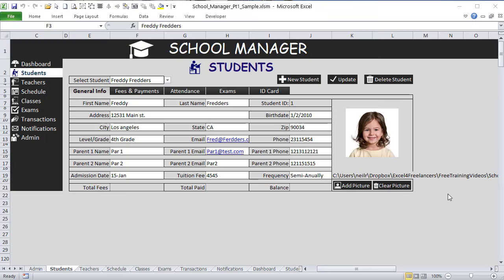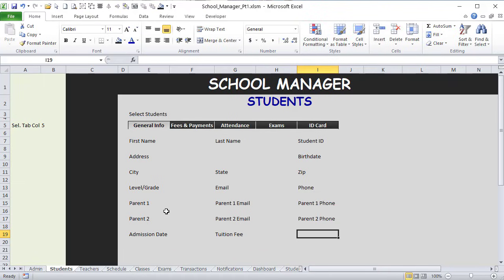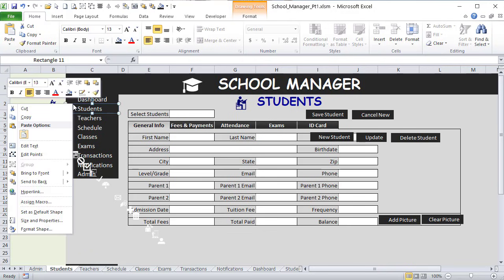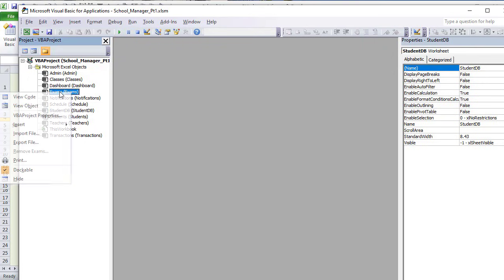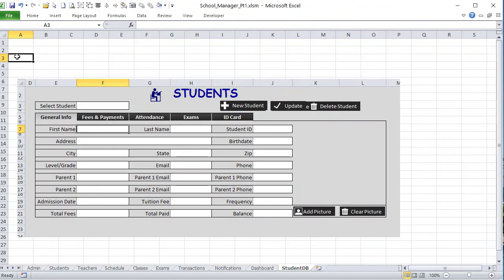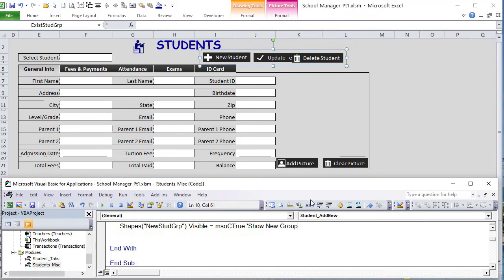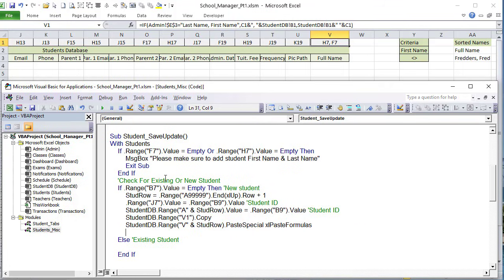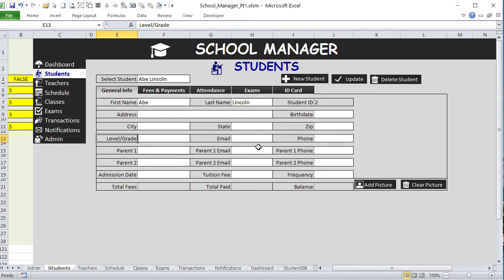How To Create Horizontal Tabs, Add Students & A Menu With Icons In Excel [School Manager Pt. 1]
We’re kicking off the most powerful School Management system ever built in Excel—and it all starts here.

In this week’s training, I’ll guide you through creating dynamic horizontal tabs, adding student records, and building a beautiful icon-based menu to navigate the application. Whether you’re building a school system or any data-driven app, these features are a must-learn!

In This Video, You’ll Learn:
✓ How to create dynamic horizontal tab navigation
✓ Add and manage student records easily
✓ Design a fully clickable icon-based menu
✓ Build an app foundation that’s scalable and user-friendly
✓ Download the free template and build along with me

TIMESTAMPS:
0:00 – Introduction
0:25 – Overview
4:20 – Worksheet Design
49:04 – Student Tab General Info
54:57 – Selection Change Event
57:44 – Fees
59:07 – Attend Student Tab
1:17:39 – Add New Student
1:27:40 – Save and Update Student
1:42:04 – Sort Names Student

Randy Austin